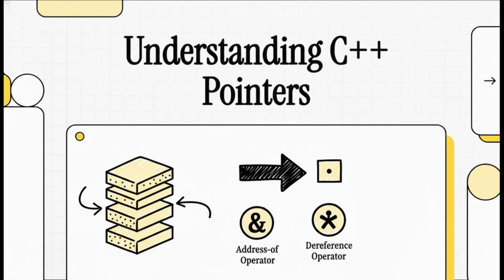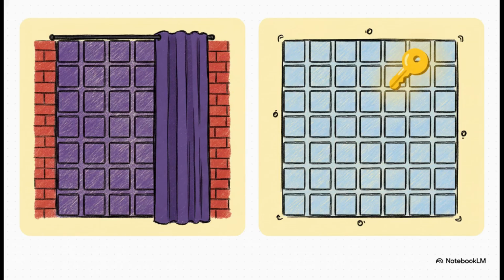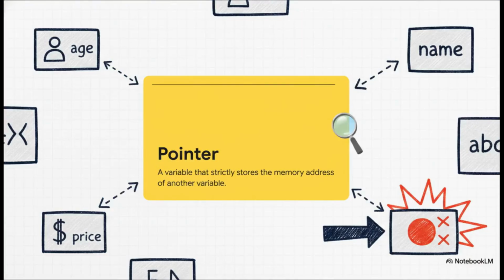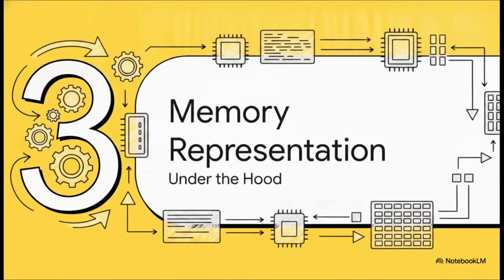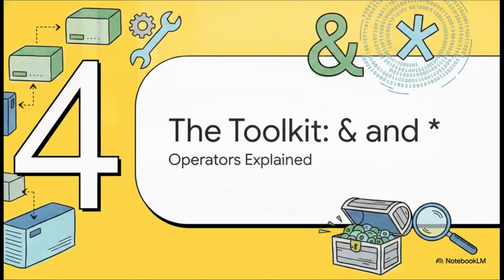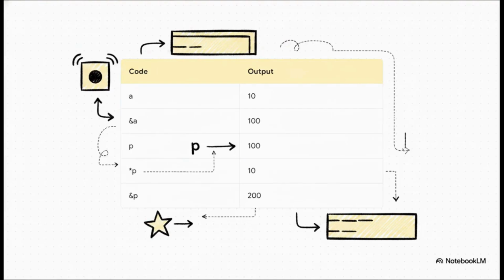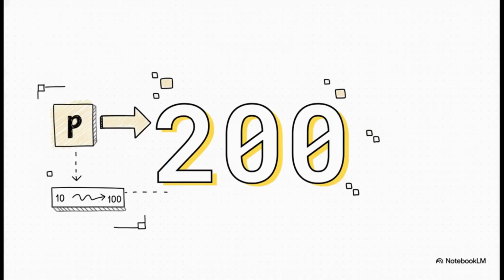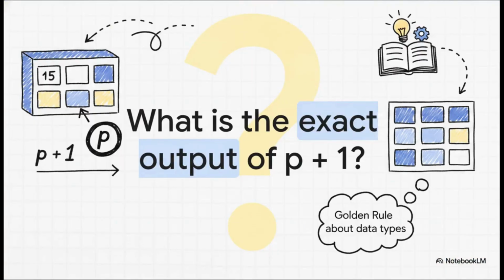Lec-31: Understanding Pointers in C++ Programming | Step by Step Guide with Examples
Confused about **Pointers in C++**? Don't worry! In this lecture, you'll learn **Pointers in C++ from scratch** with simple explanations, memory diagrams, and practical coding examples. Understand what pointers are, how they store memory addresses, and why they are one of the most powerful features of the C++ programming language.

Pointers are an essential concept for **Data Structures & Algorithms (DSA)**, **Dynamic Memory Allocation**, **Arrays**, **Functions**, and advanced C++ programming. This step-by-step tutorial makes pointers easy for beginners.

## 📚 In this video, you'll learn:

✅ What are Pointers in C++?
✅ Why Do We Need Pointers?
✅ Memory Addresses Explained
✅ Pointer Declaration and Initialization
✅ Address-of (`&`) Operator
✅ Dereference (`*`) Operator
✅ How Pointers Store Memory Addresses
✅ Variables vs Pointers
✅ Practical Coding Examples with Memory Visualization

💡 By the end of this lecture, you'll confidently understand **how pointers work in C++**, how to access variables using memory addresses, and why pointers are fundamental for advanced programming concepts such as **arrays, functions, dynamic memory allocation, linked lists, trees, and file handling**.

📺 **Watch the complete "C++ Programming by Skip UNI" playlist** to master C++ from beginner to advanced with practical coding exercises, real-world examples, university exam-focused explanations, and interview preparation.

* Memory visualization for easier understanding